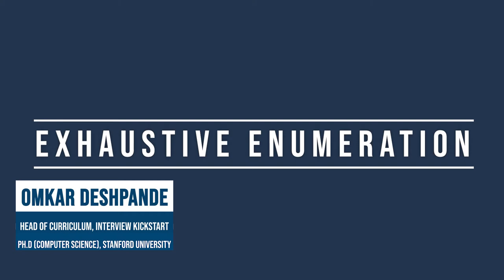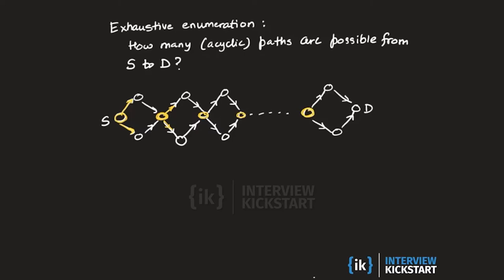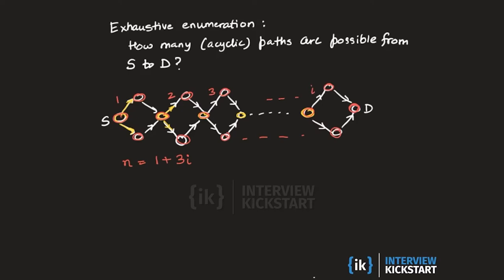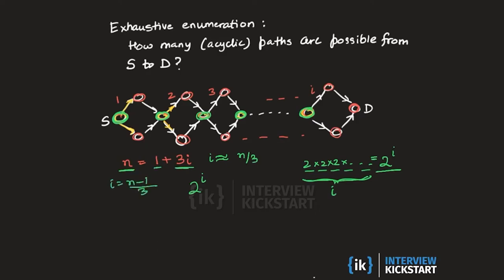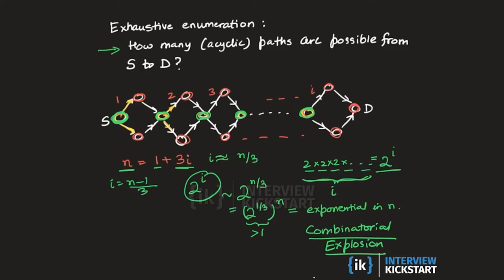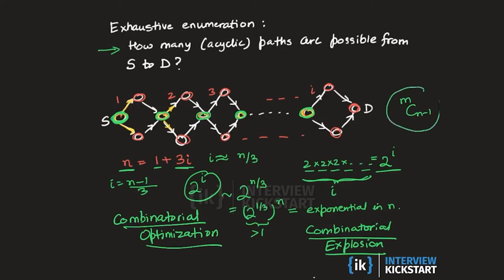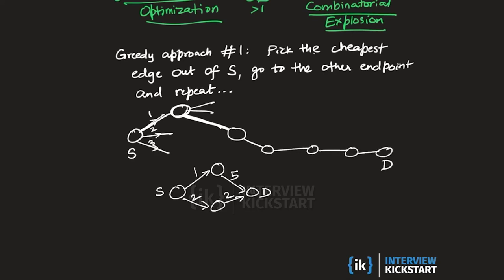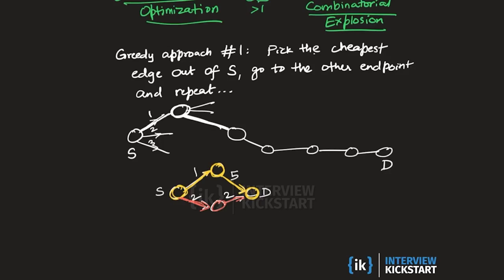13. Exhaustive Enumeration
Exhaustive Enumeration